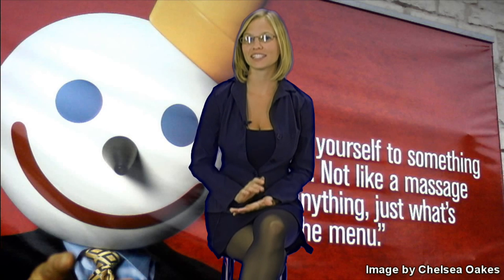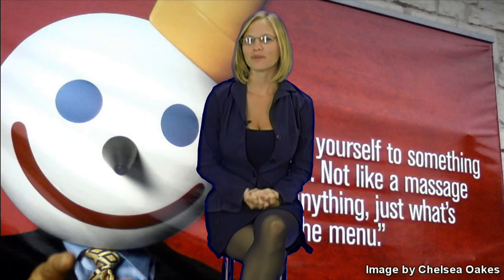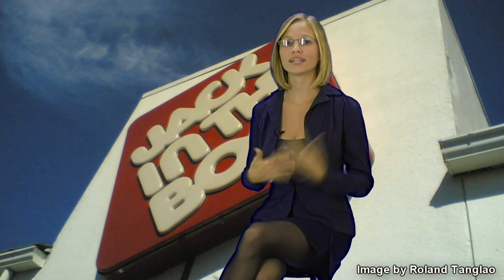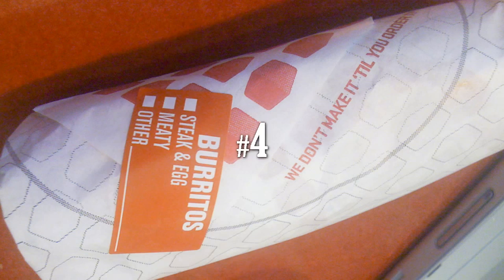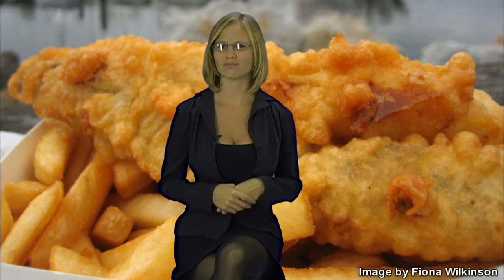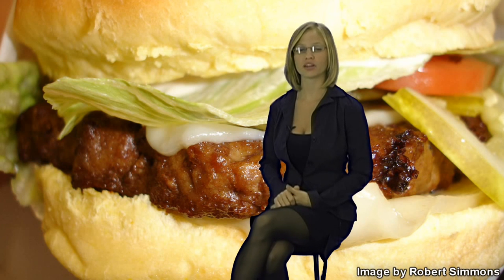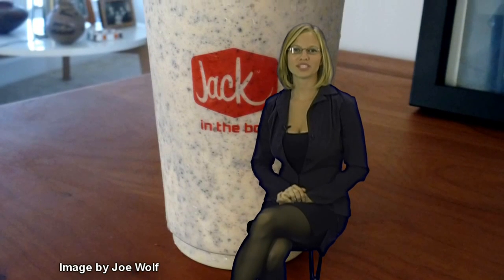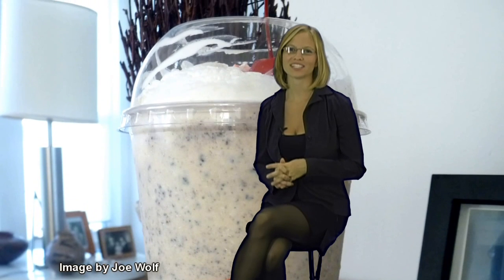Top 10 Worst Fast Food Jack In The Box Menu Items, Psychetruth Nutrition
Jessica goes over some of the worst items on the Jack in the Box menu from the viewpoint of nutrition. Should you eat the items you see on commercials or should you be careful when selecting what to order or when going through the drive thru.

This video maybe displayed in public, copied and redistributed for any strictly non-commercial use in its entire unedited form. Alteration or commercial use is strictly prohibited.